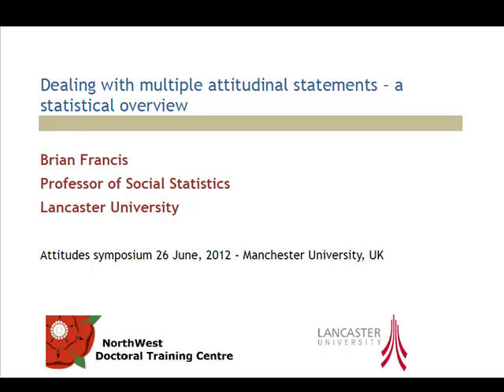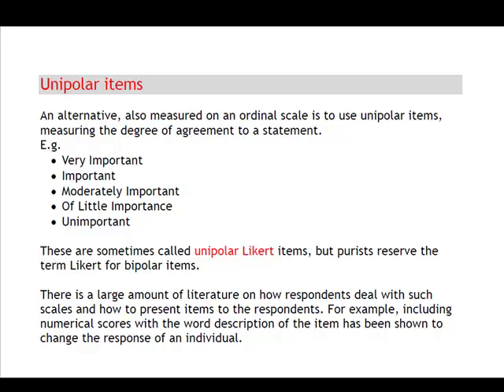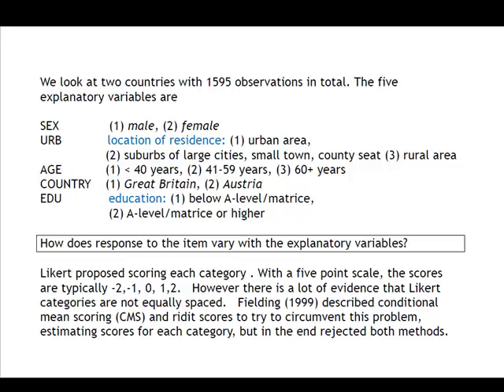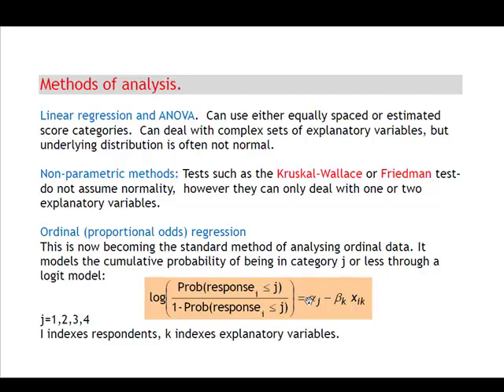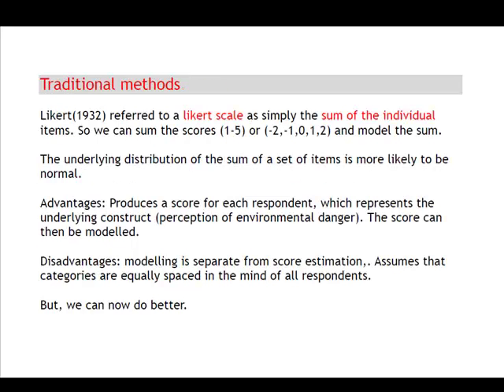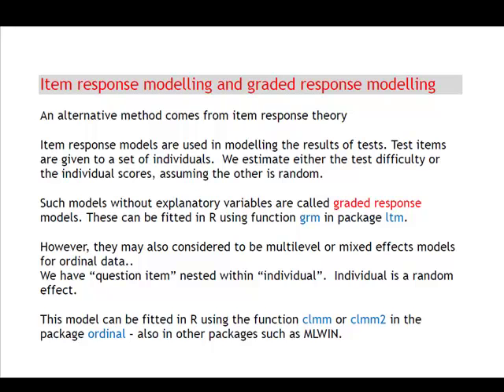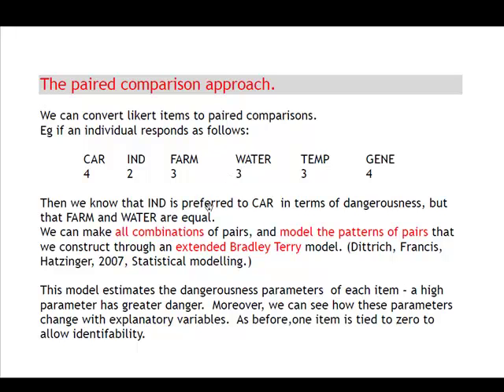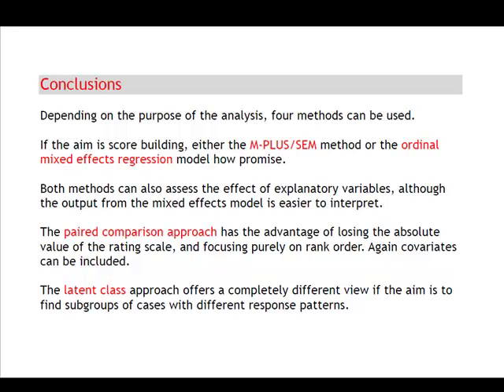Approaches to the analysis of multiple attitudinal items in surveys by Brian Francis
How to model attitudinal research